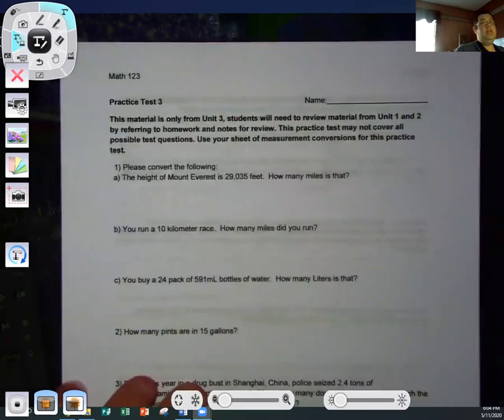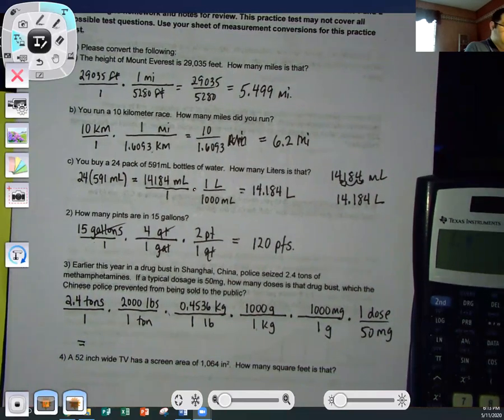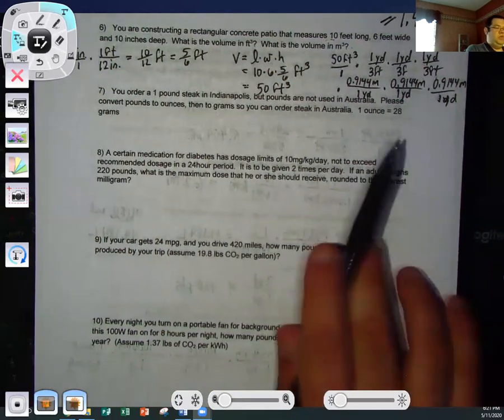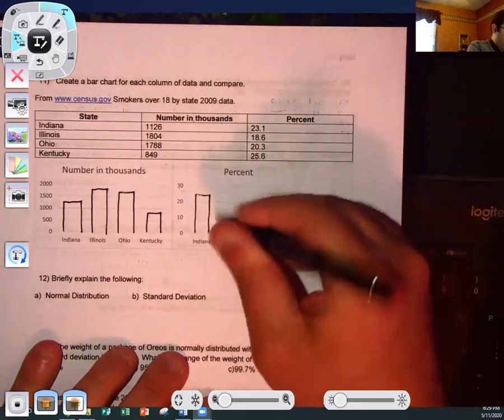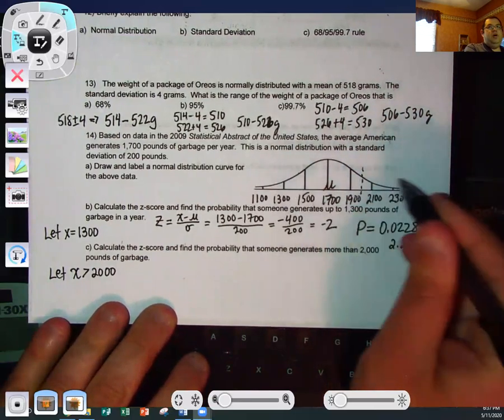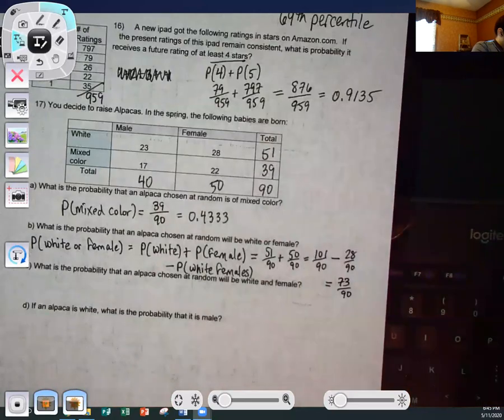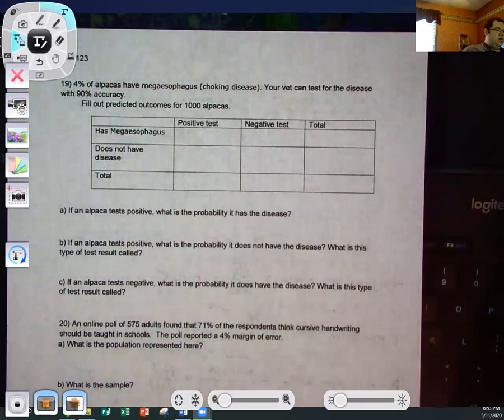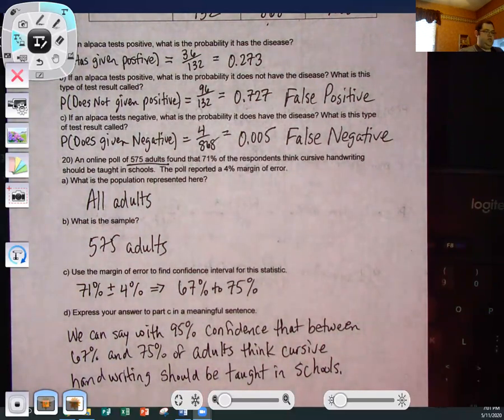Math 123 Layman Test 3 Review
Test 3 Review for Ivy Tech Math 123 Class